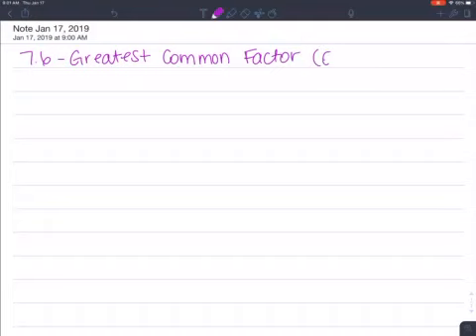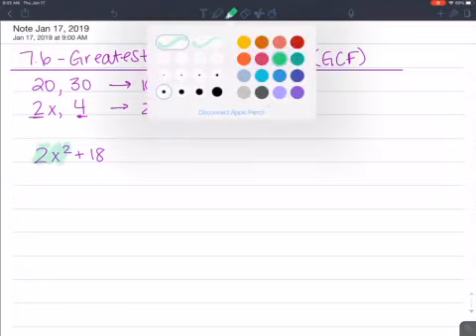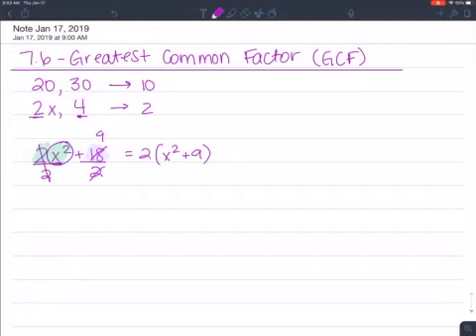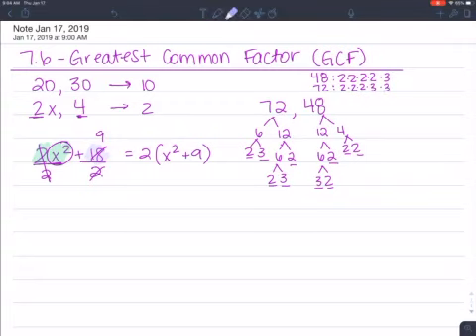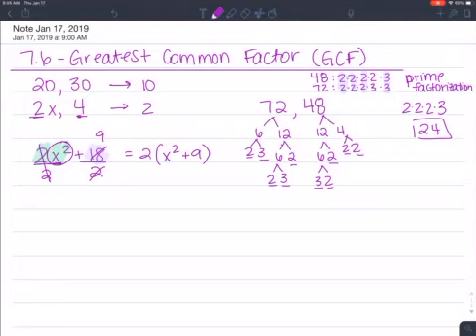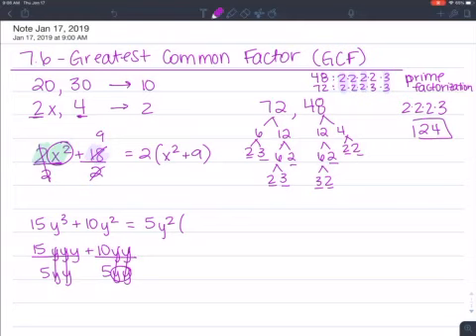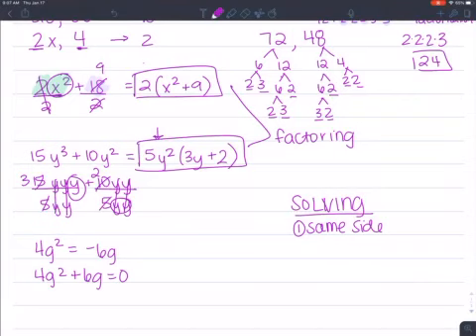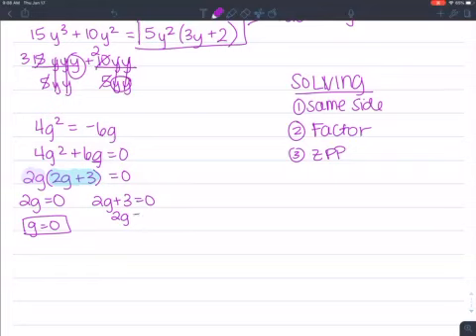7.6- Factoring the GCF